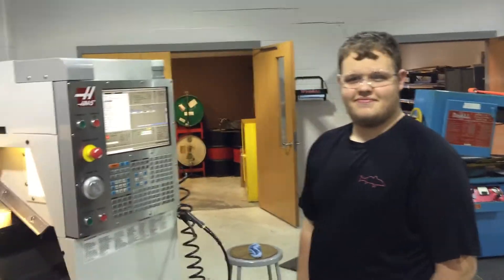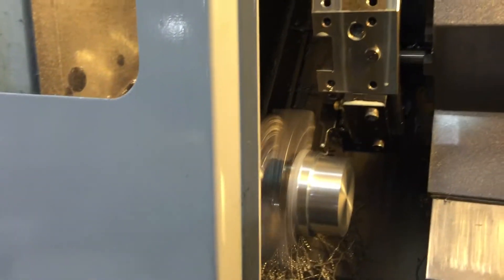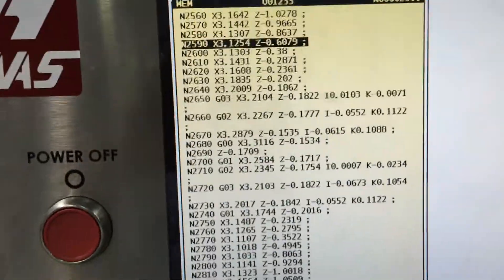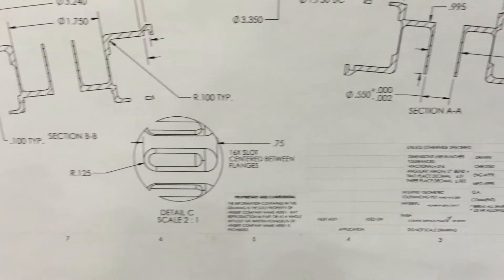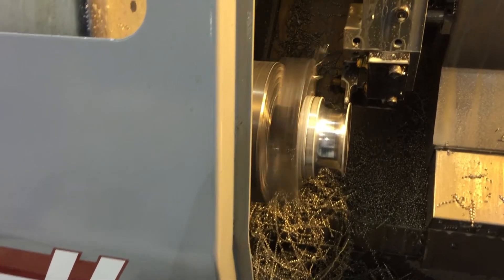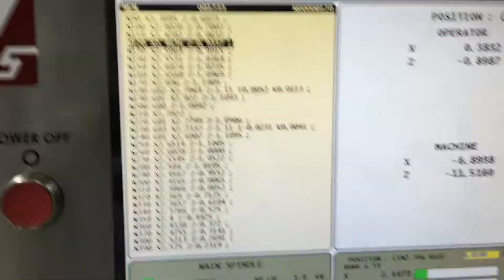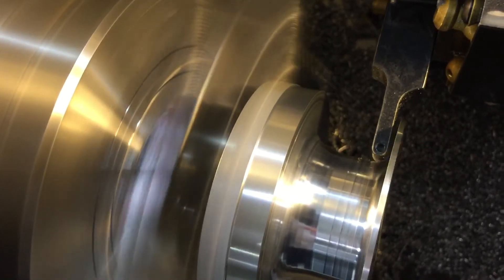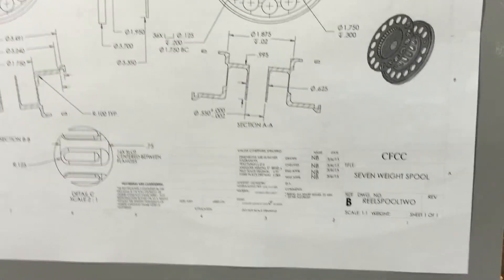Mastercam X8 Dynamic Roughing Lathe (Turn Down Volume)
12 Minutes Feedrate is too slow, causing squeal. Should have been 0.02 IPR